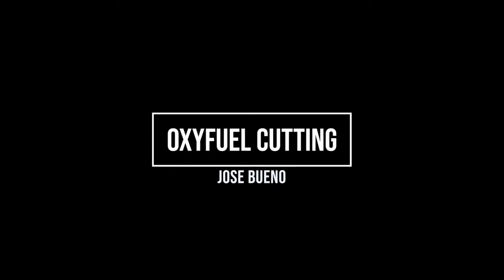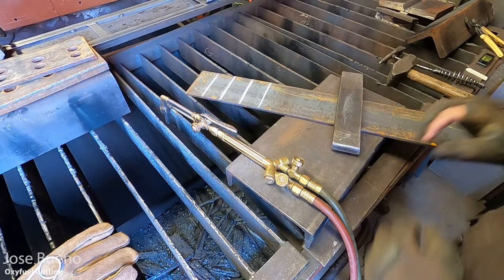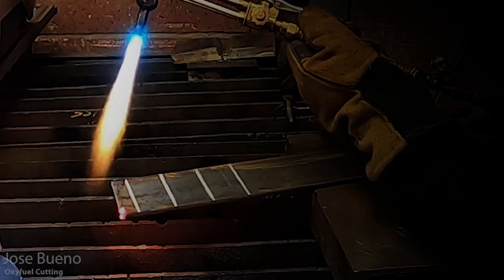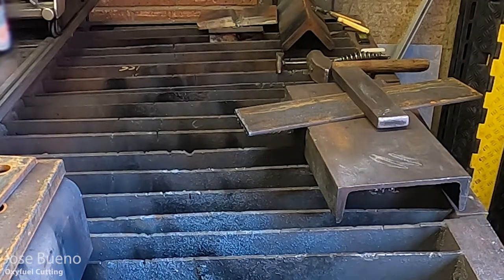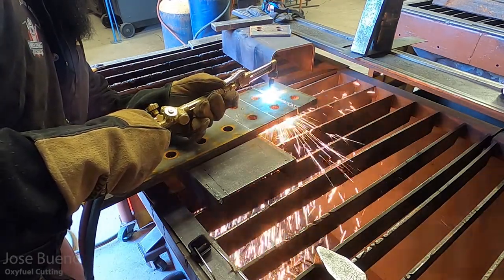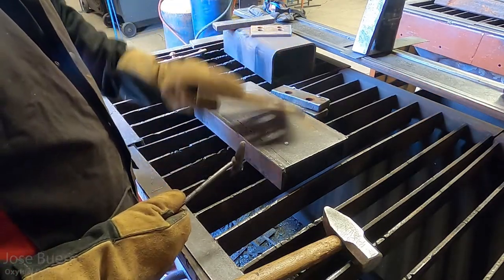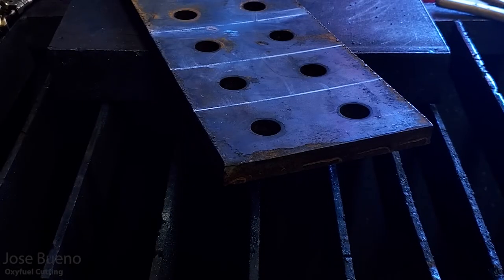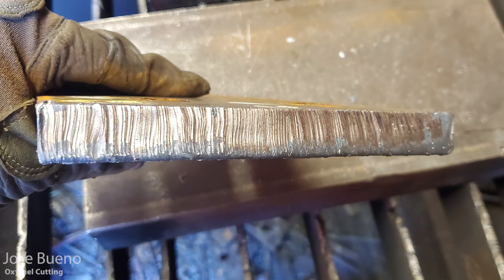Oxyfuel Cutting Demonstration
This video is meant to supplement the older Oxyfuel Cutting video that I made.

I demonstrate how to operate the torch, and how to cut carbon steel of varying thickness. I don't discuss the theory of oxyfuel cutting too much, this video is more centered on how to light the torch, cut metal, and what to look for in your cut lines.